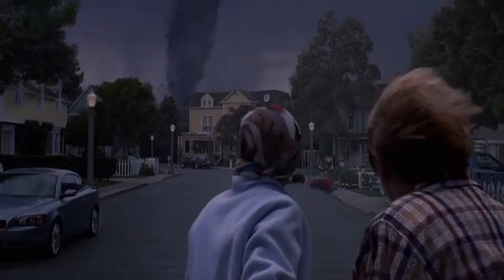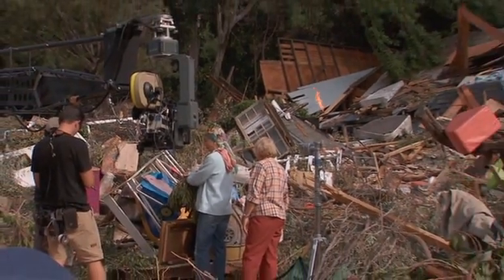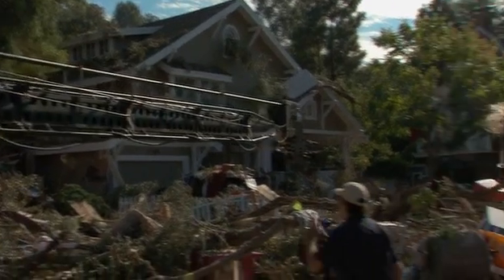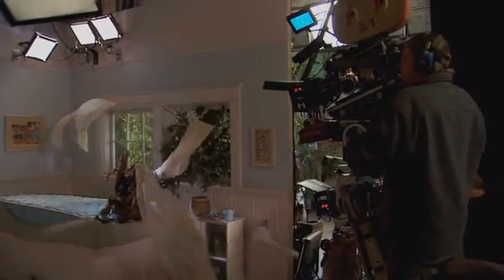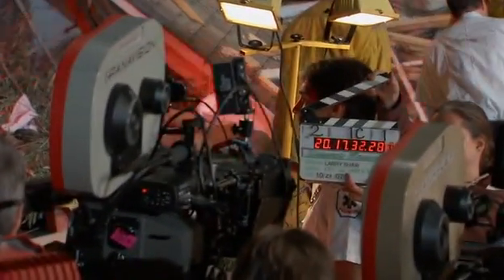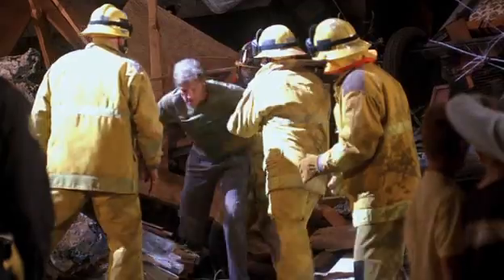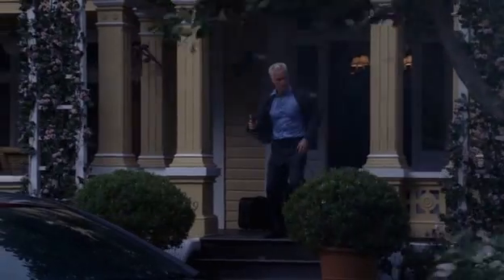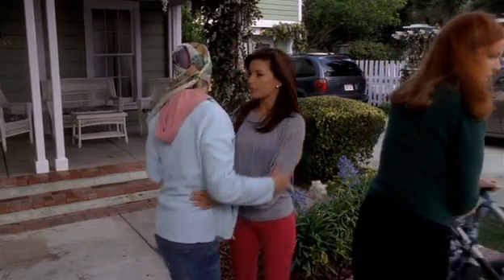Desperate Housewives Season 4 Extra 01 Tornado